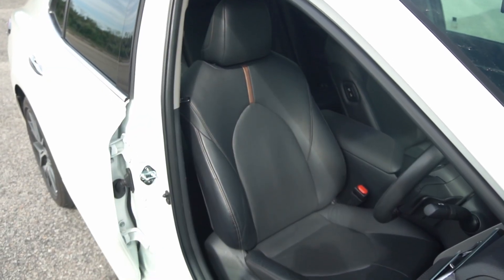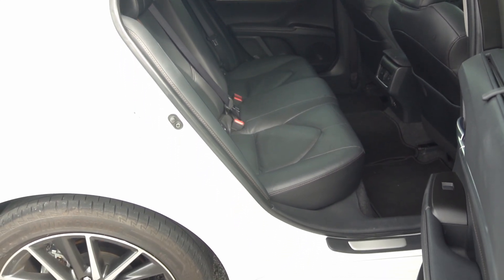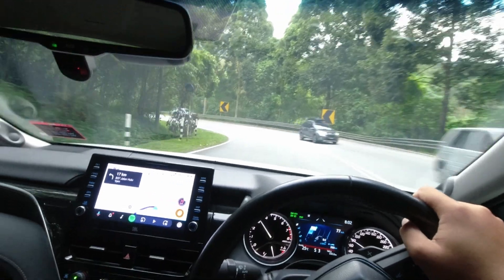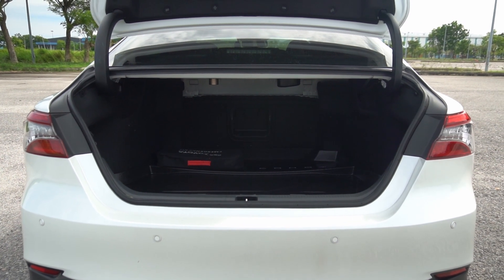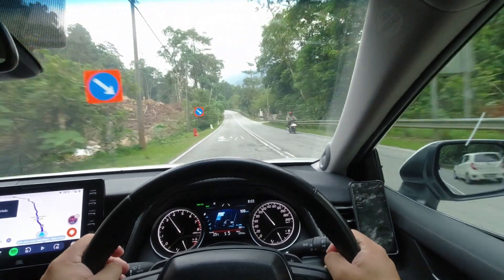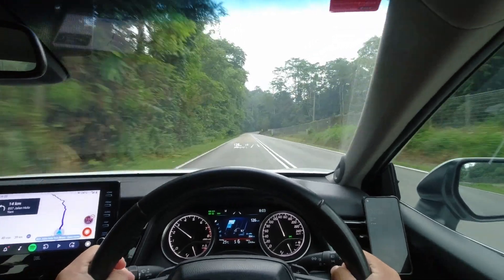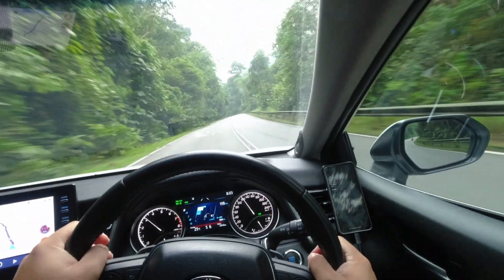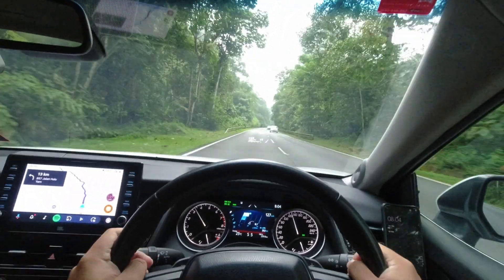2022 Toyota Camry - Uncle Car Turned Youthful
In Malaysia, we always had the perception that the Toyota Camry is mostly owned by middle aged men. This is also the same reason that the Camry has been called an uncle car by many Malaysians. In recent times, Toyota has been busy changing their image from producing reliable boring cars to making reliable fun cars. This time round, I'll check out the latest generation Toyota Camry, and see whether Toyota manages to turn the Camry into a fun car to drive.